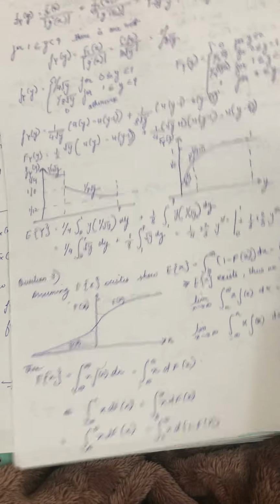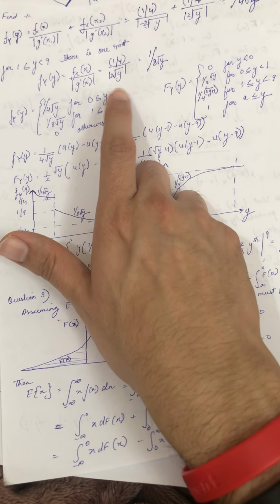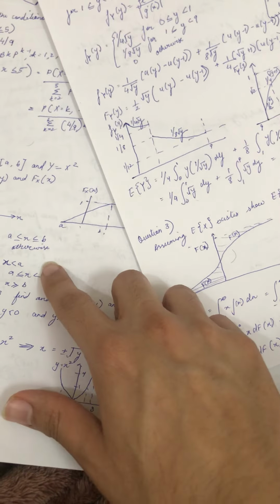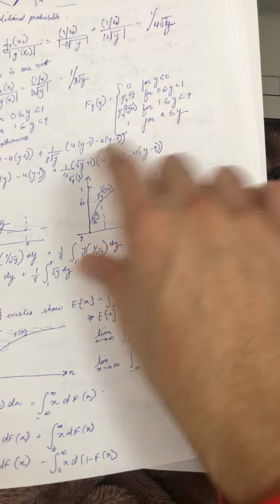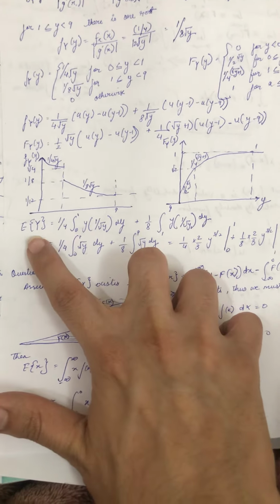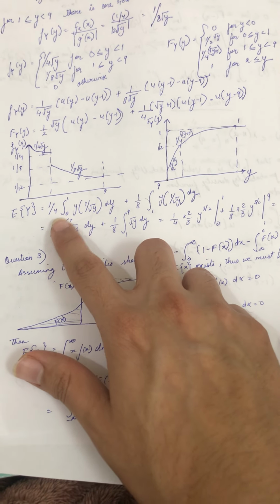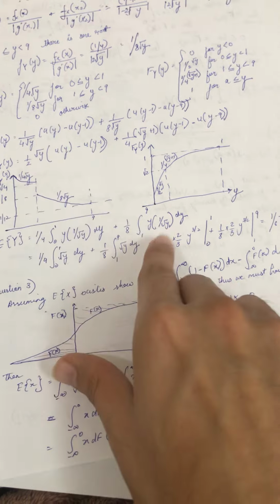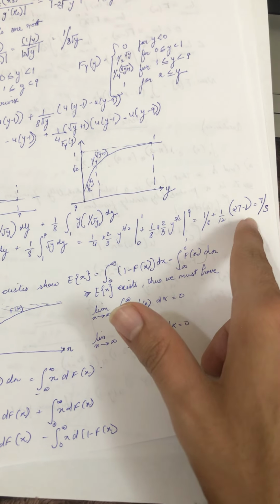Assignment 3 question 2